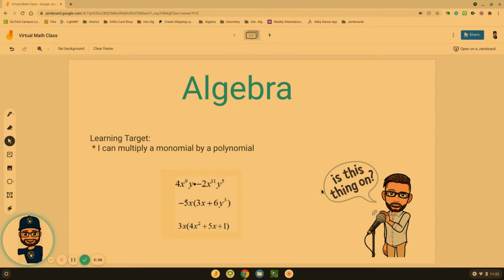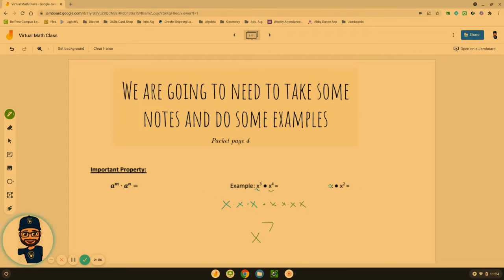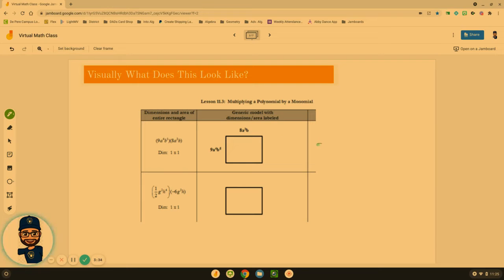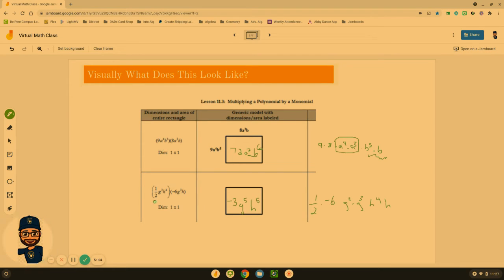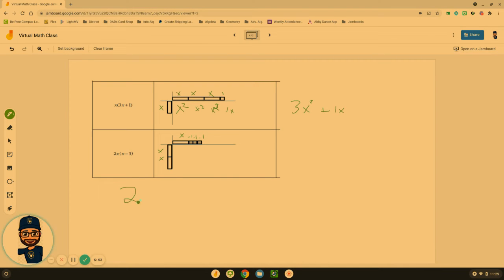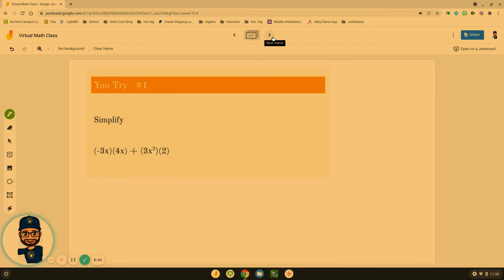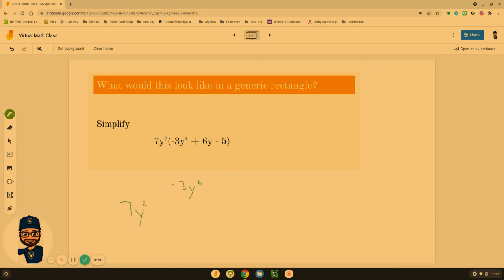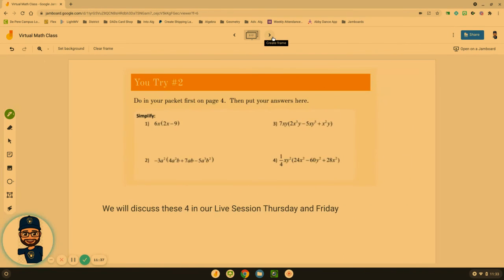Multiplying a Monomial by a Polynomial